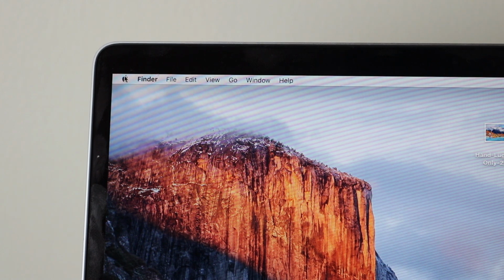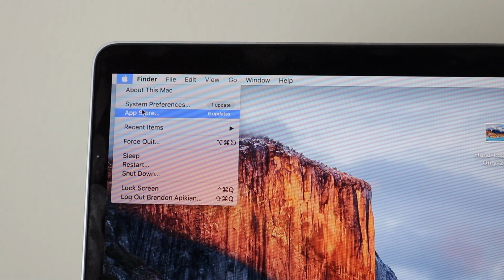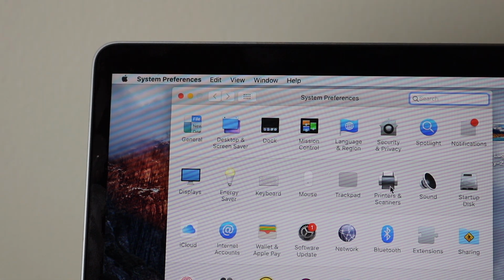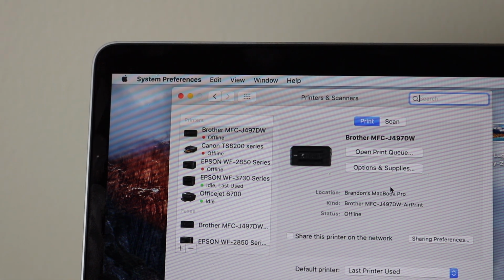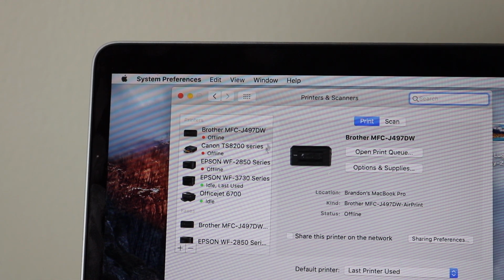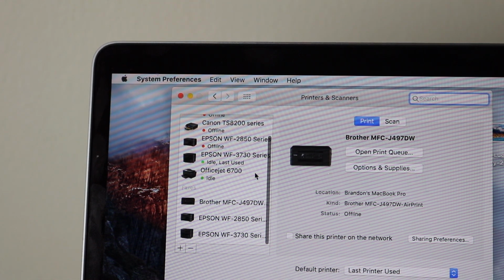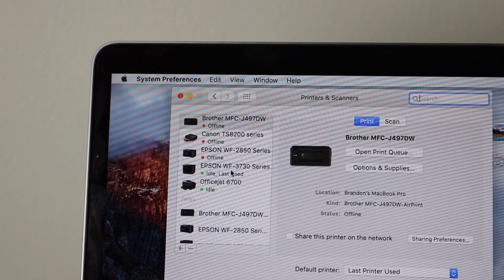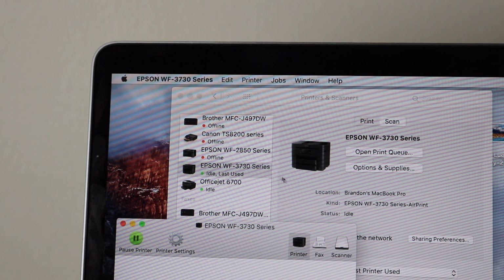Macbook Pro connect to Epson WF via USB - No Wireless Connection